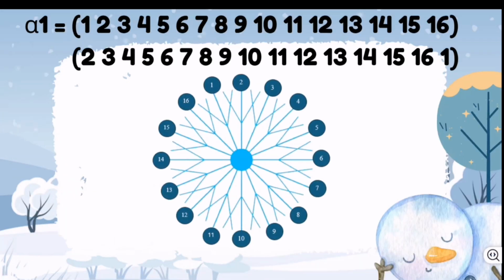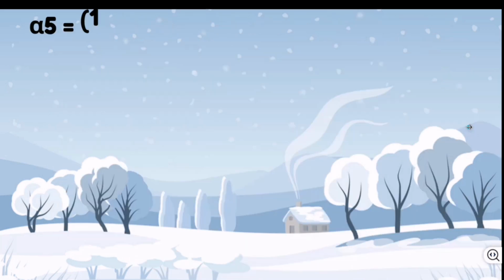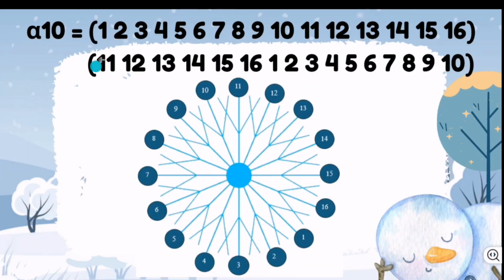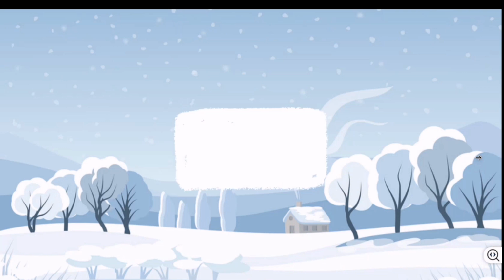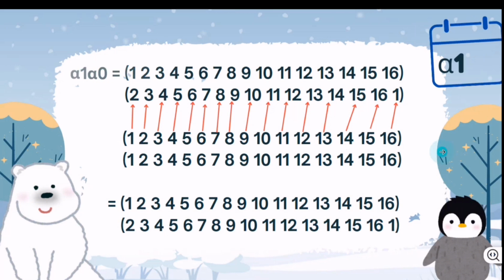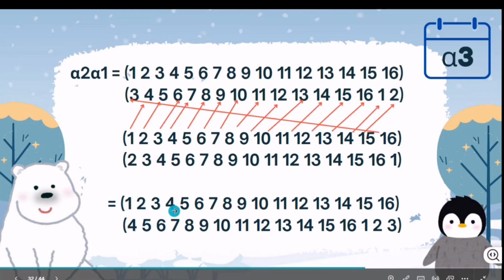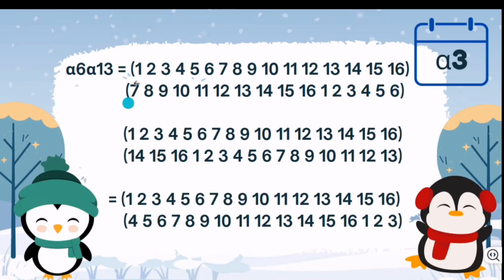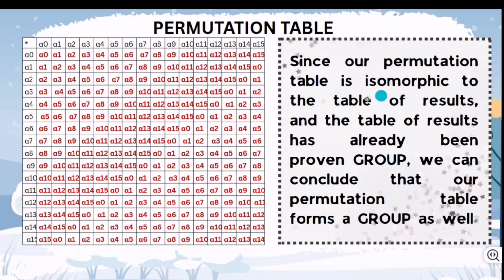3B_13_FAIGANE,ARIANE KYLA F._FINAL PROJECT 5